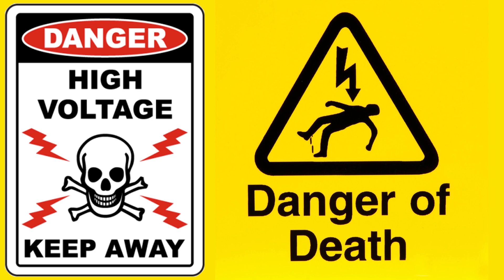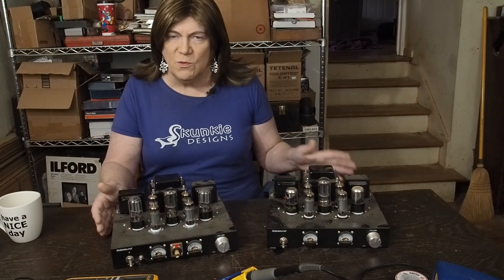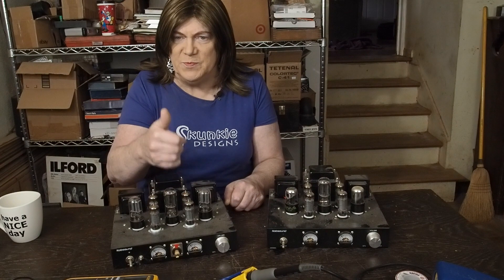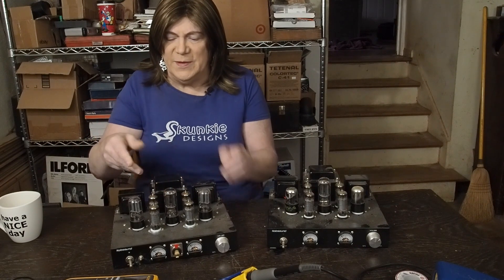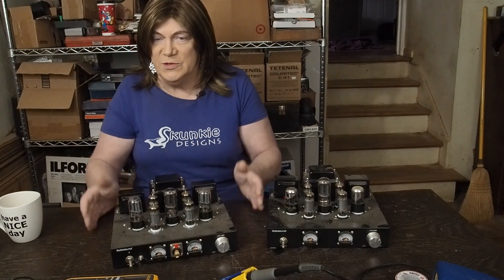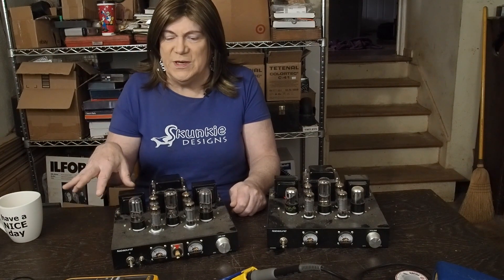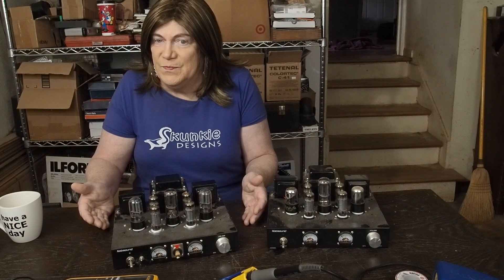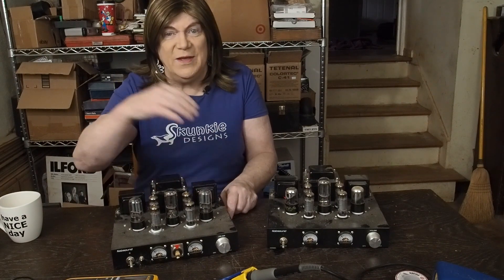Nobsound 6P1 Revisited: Next Level Mods in 2023!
We are going to revisit this popular made in China vacuum tube amplifier. This time we are not going to be restrained by the factory power transformer, it's going in the trash. I'm not sure how much of the original amplifier as far as part or it's design we are going to keep.

Please leave comments on what you think I should do. Try to work within the constraints of the small, original output transformers and stay as a triode strapped amp? Try "Pure pentode"?  Replace them with some larger UL type but stay with an SE amp? Or completely redesign it as a push-pull and see how much power we can get!

The very first video series on this channel was on this amp, and since that time I've learned a lot about not only tube amplifiers, but also about video production and how best to show how to do mods on tube amps.